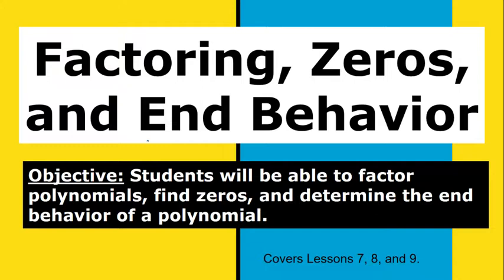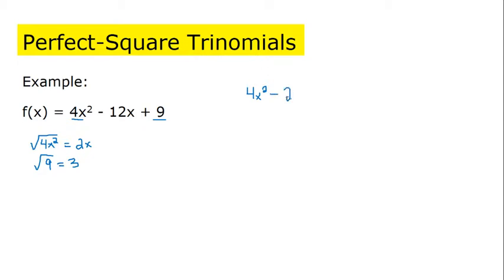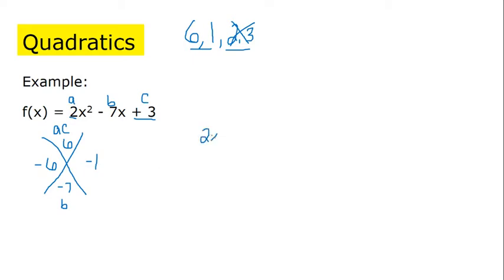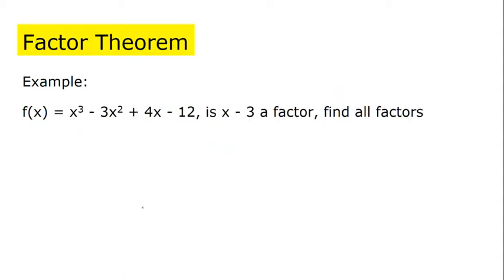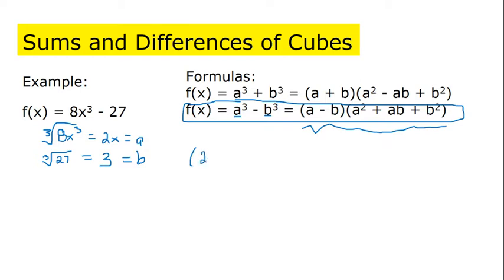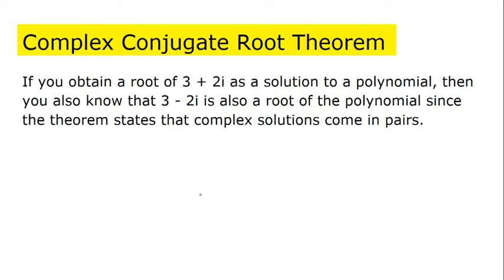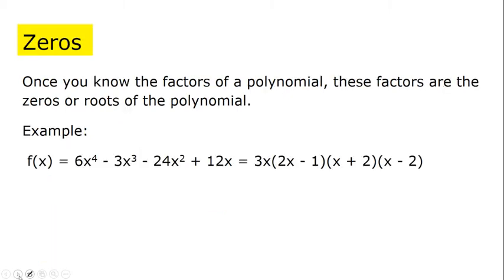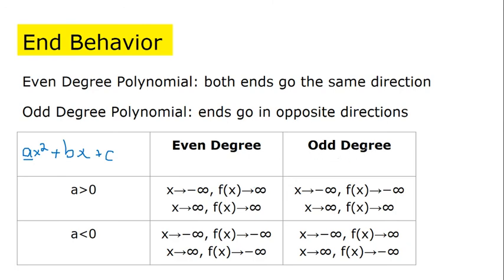Algebra 2A Lessons 7, 8, and 9 Asynchronous Video